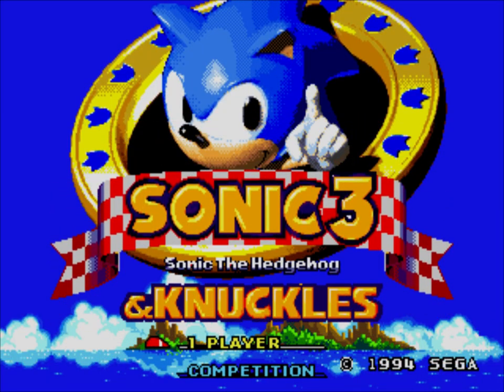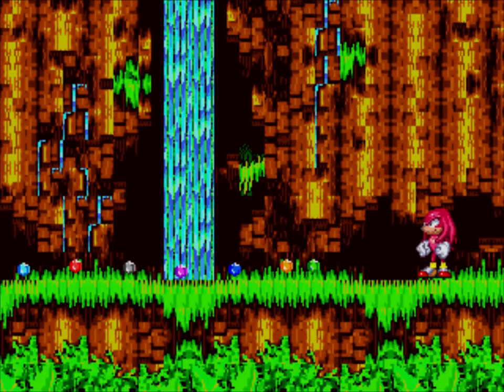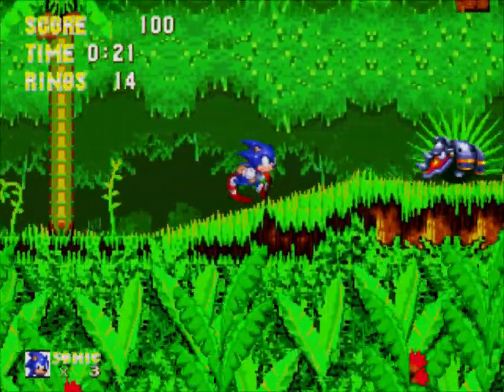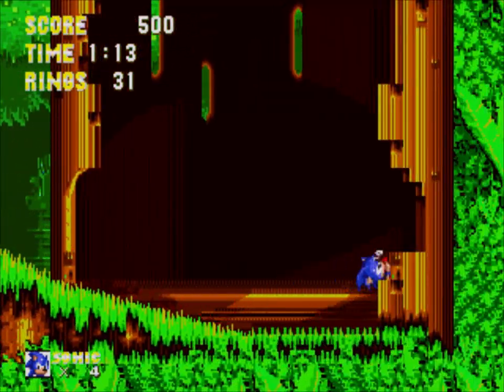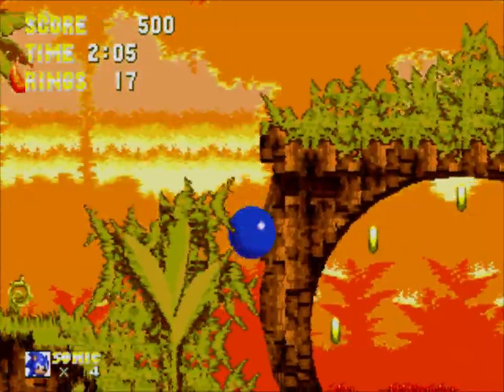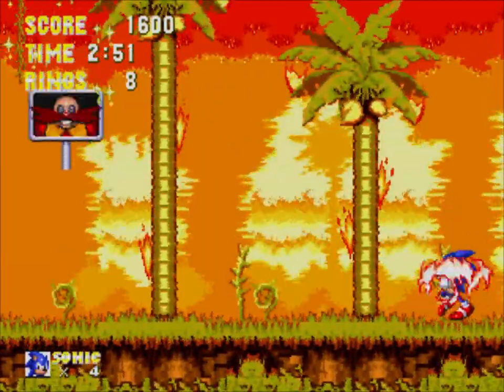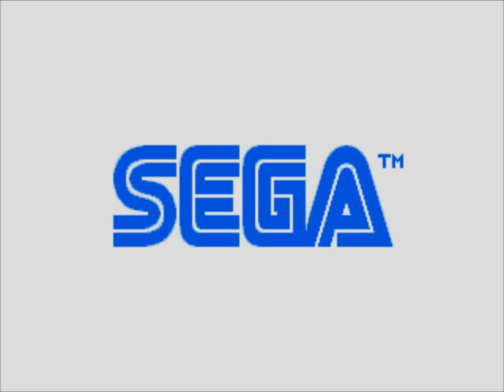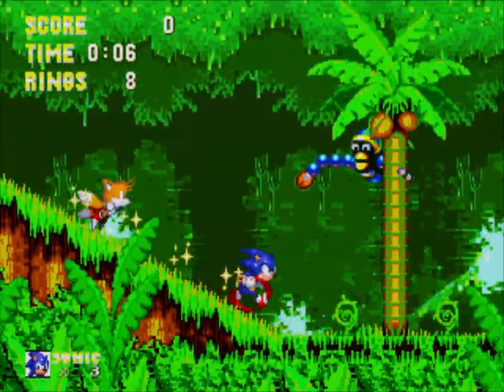Sonic The Hedgehog 3 + Sonic and Knuckles PC Impressions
I play through Sonic 3 and Sonic and Knuckles on PC and wax poetic about how little the series evolved through the years.